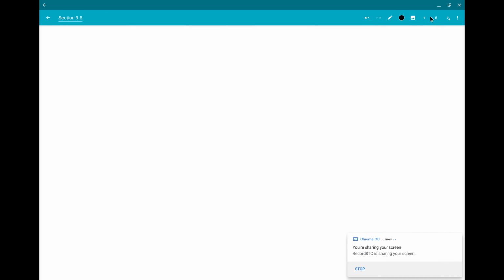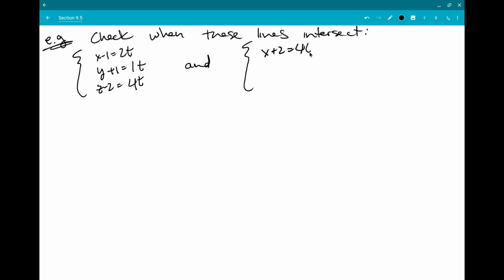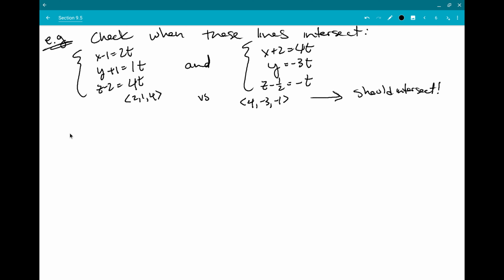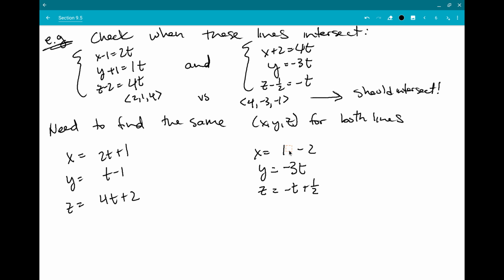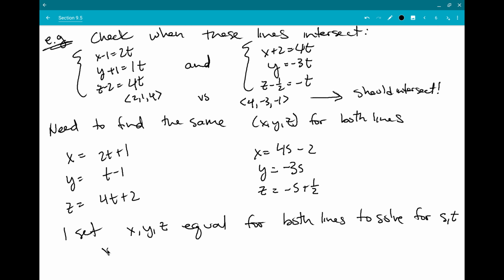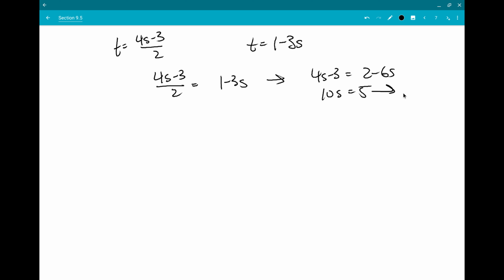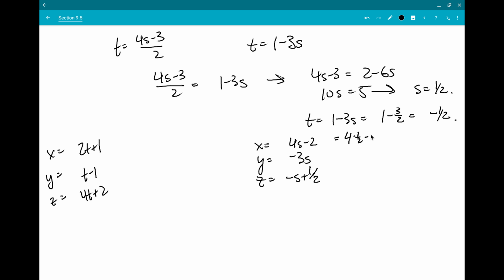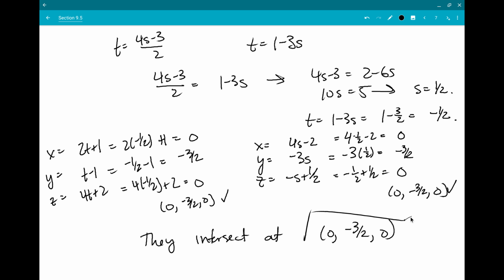9.5 - intersecting lines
Save these steps for your webwork practice problem!